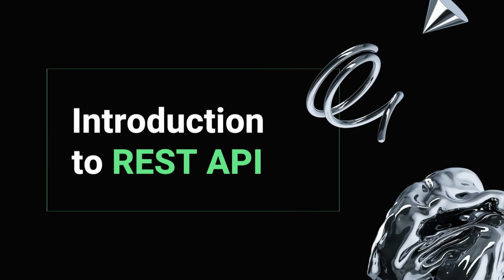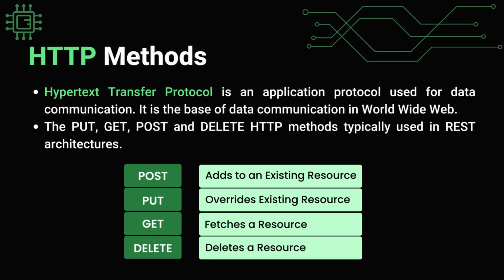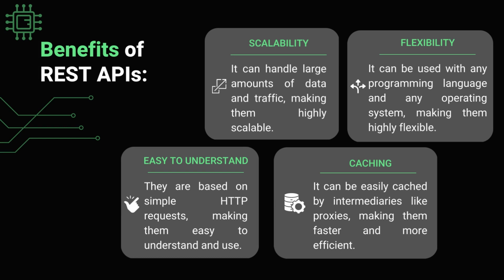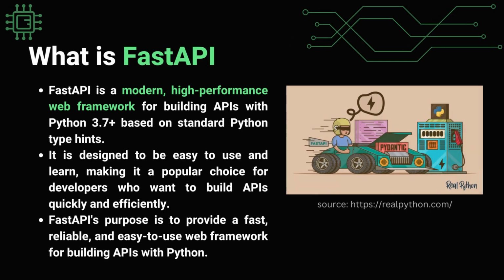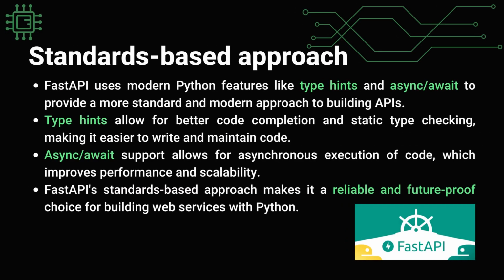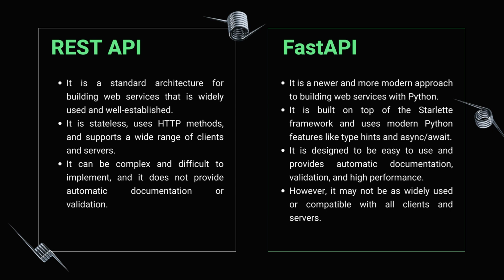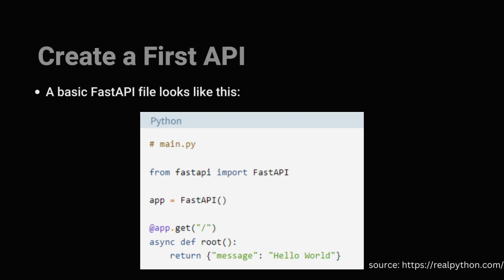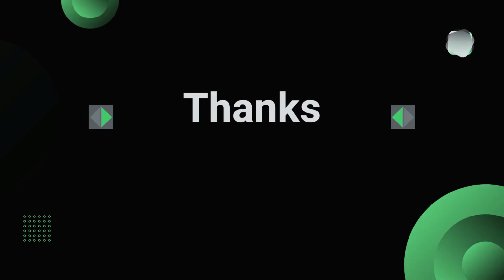REST API and FAST API By Sreelal H ( MSc Data Science)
In today's digital era, web services play a significant role in connecting people and businesses. REST API is one such architectural style that has gained immense popularity in recent years. It is a software architectural style that defines a set of constraints to be used for creating web services.
In this essay, we will explore REST API in detail, along with its benefits. Additionally, we will also discuss FastAPI, a modern, fast, and easy-to-use web framework for building APIs with Python.